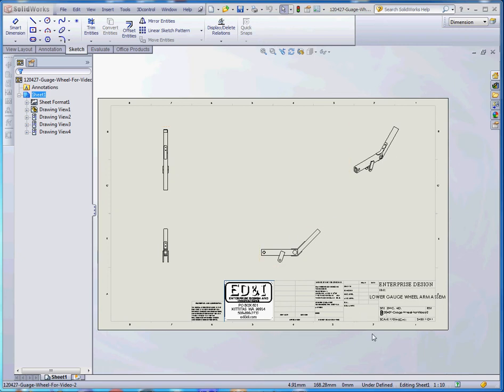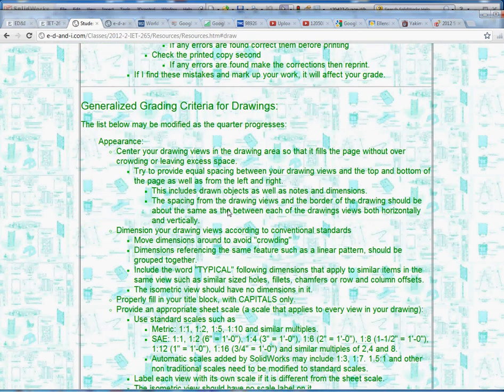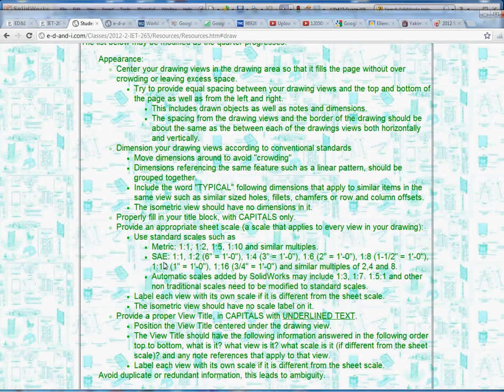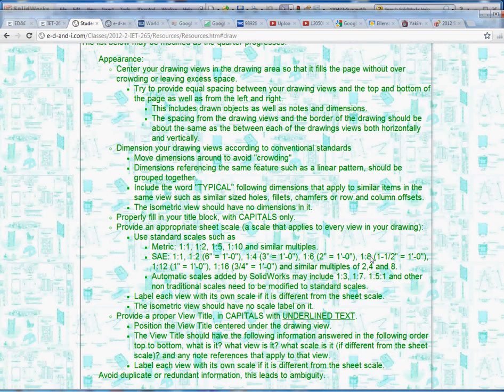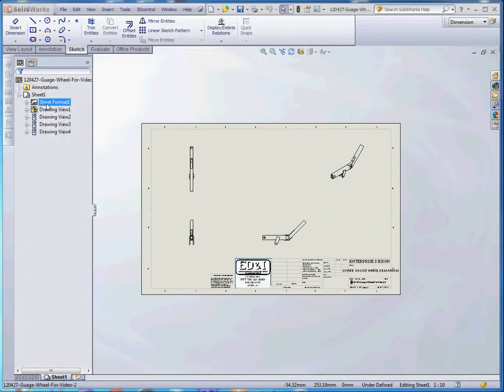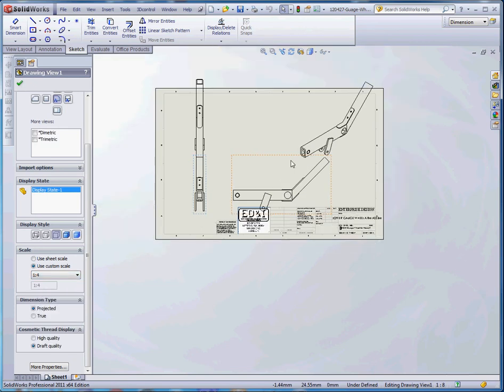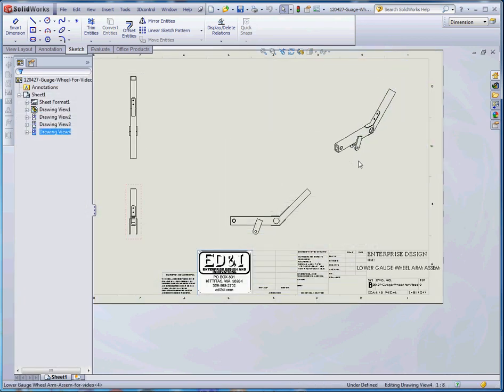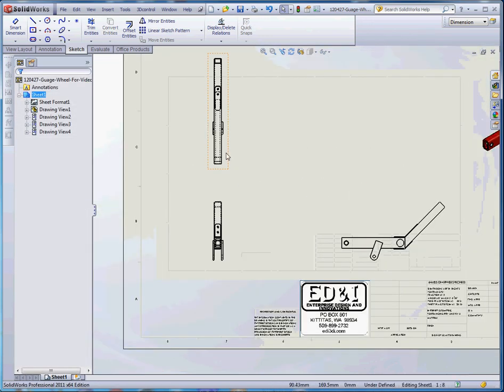Part 1 - Creating a SolidWorks Part Drawing, Layout the Views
SolidWorks, Setting up a Part Drawing. These videos demonstrate how set up and manage a part drawing.  This video describes how to layout your views and apply Display Style.  Tutorial for IET 265 Three-Dimensional Modeling using SolidWorks in Central Washington University's Mechanical Engineering Technology Program.